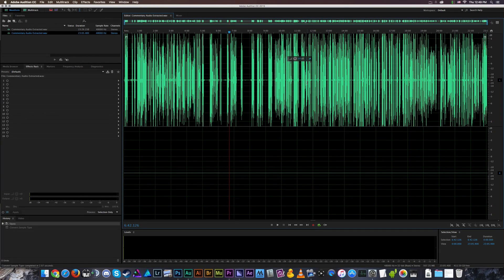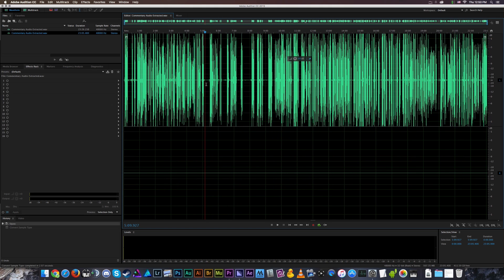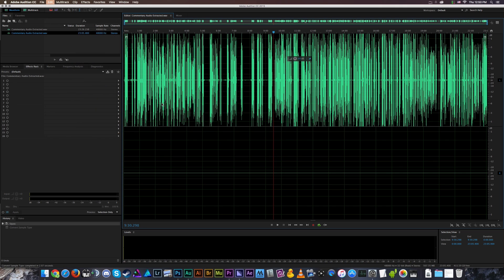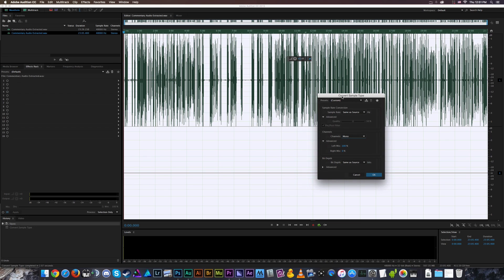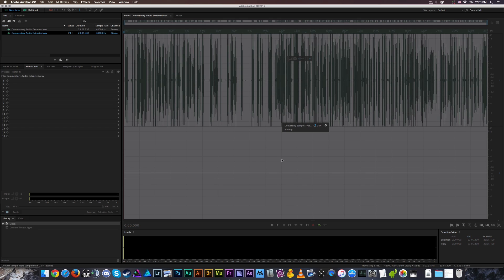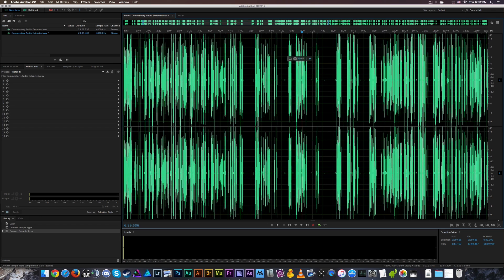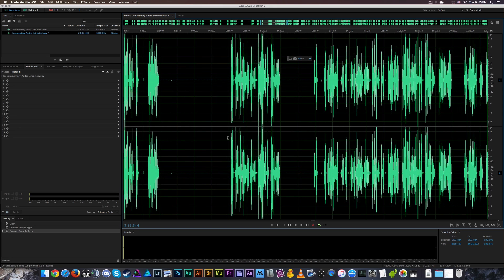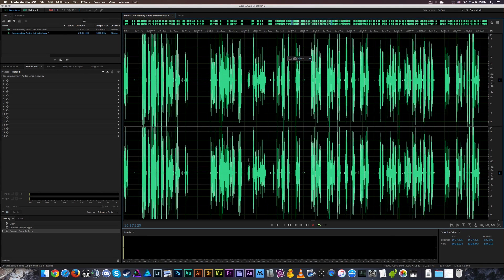Converting MONO Audio to STEREO & Back Again - Adobe Audition Tutorial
How to convert Mono Audio to Stereo and back to Mono using the Adobe Audition CC "Convert Sample Type" tool.

--- Related Tutorials ---

--- Social & Credits ---